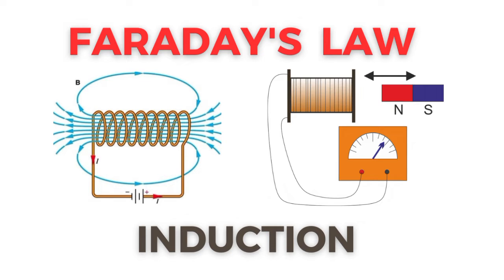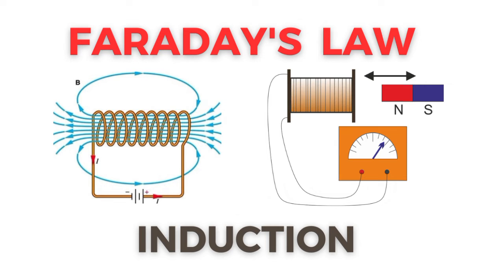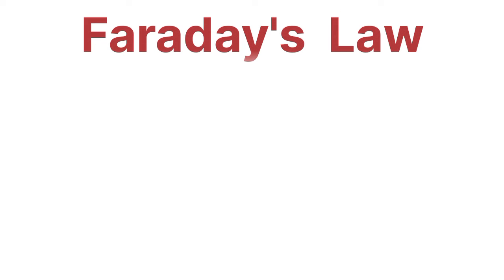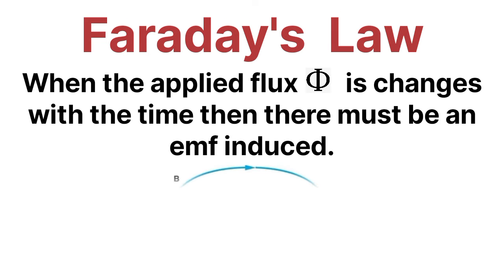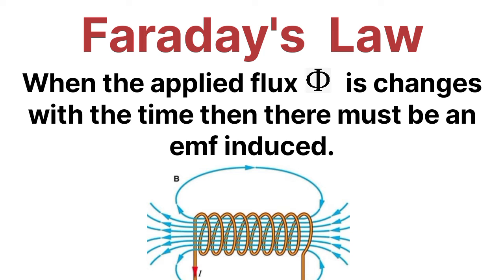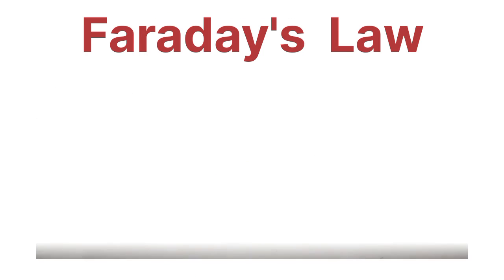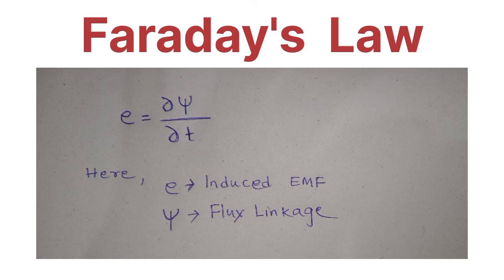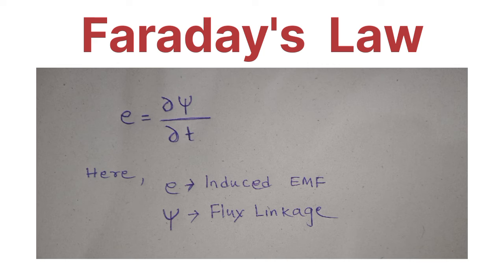Faraday's Law of Electromagnetic Induction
What is Faraday's 1st and 2nd law?
What is the Faraday's law?
What is Faraday's to law state?
What is Z in Faraday's first law?
What are 3 uses of electrolysis?
electrolysis?
electrolysis?
law of electrolysis?
What is the formula for electrolysis?
What is 2 law of electrolysis?
What is 96500 coulombs?
What is Z in ZIt?
Is M equal to ZiT?
What is electrolysis in physics?
What is Z factor in electrochemistry?
What is EMF in chemistry?
What is n factor in chemistry?
What is in the salt bridge?
Why is KCl used in salt bridge?
What is the symbol for anode?
electromagnetic induction express i...
What is the text of Faraday's law?
Why is Faraday's law important?
What is induction in physics?
What is induction in simple words?
What is emf in physics?
induction?
What is EMF full form?
What is the Sl unit of EMF?
Why is EMF called force?
How is EMF calculated?